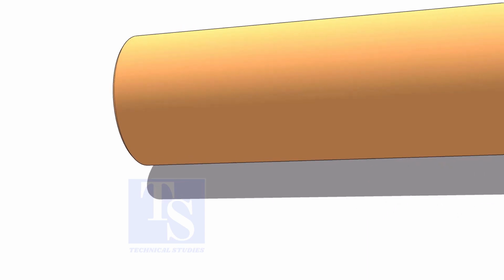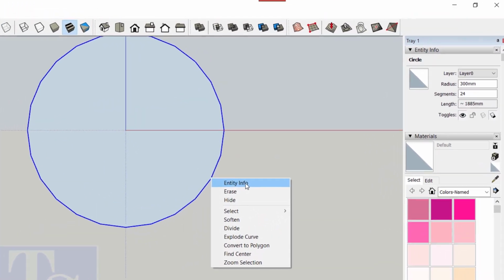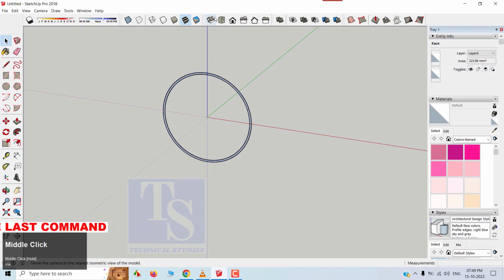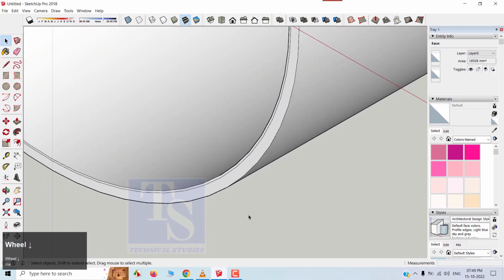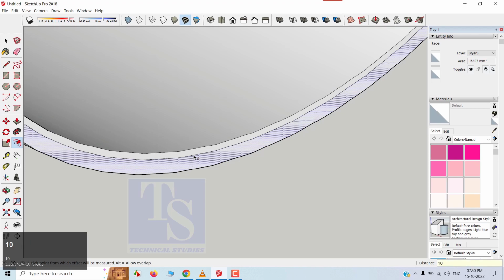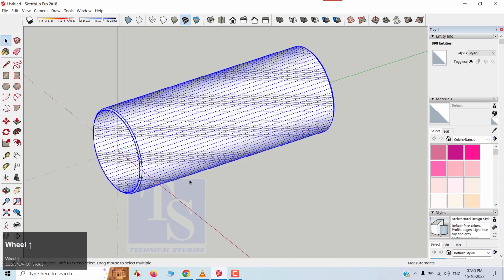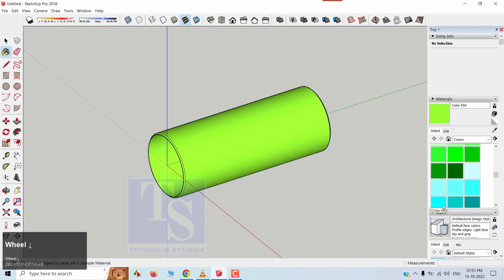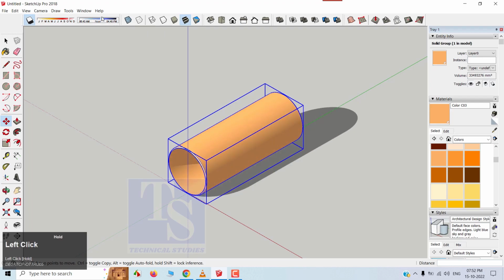How to model a pipe with bevel in sketchup- Ex-002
3d modeling tutorial, in SketchUp. @technicalstudies.
fast and easy visualized tutorial for fitters and welders tips and tricks

FOR PDF
PIPING ISOMETRIC 3D.
PIPING ISOMETRIC DRAWING.
Pipe Dimensions full chart.
Sketch piping.
Piping iso drawing.